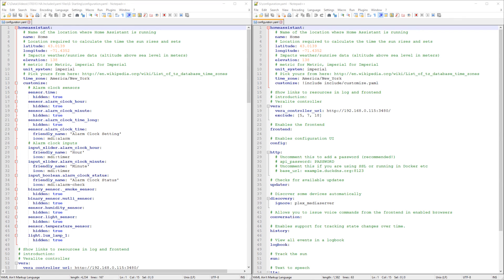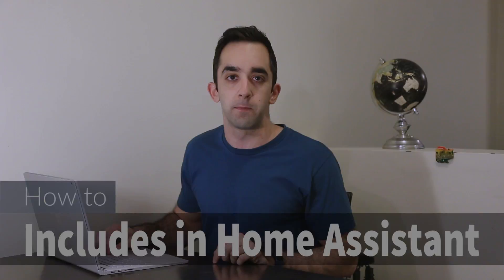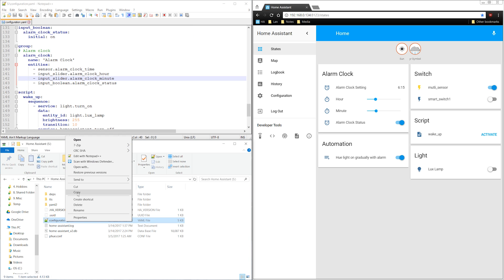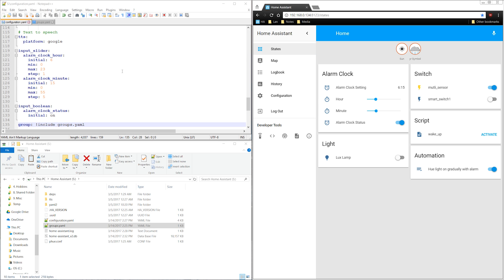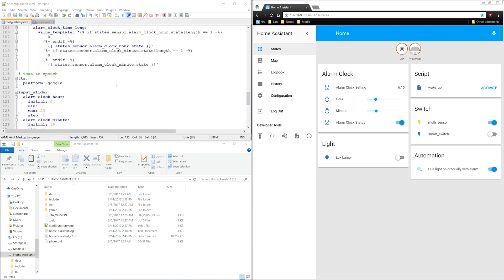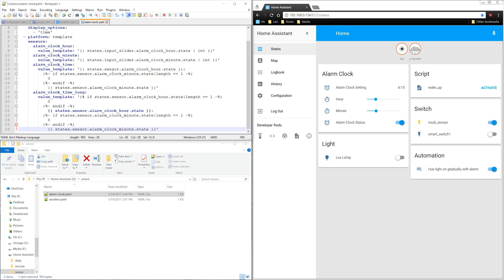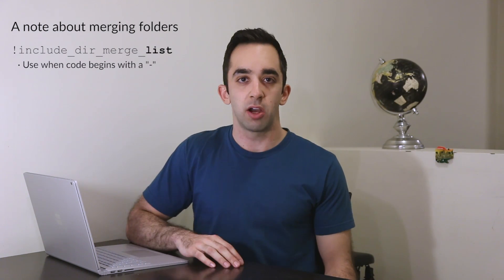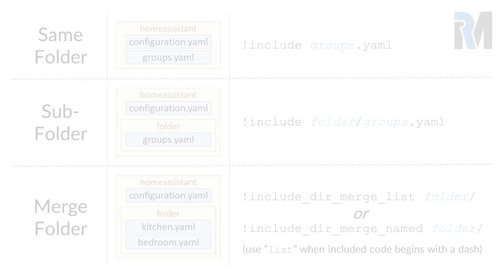Home Assistant: Split Up Configuration Using Includes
See how to make your Home Assistant configuration more organized with this video.

The Home Assistant website has a great page on how to split your configuration
I cover a a more detailed how-to in this video.

Timestamps:
0:33 - Intro
0:55 - Same folder -- code: !include groups.yaml
1:51 - Sub-folder -- code: !include folder/groups.yaml
2:12 - Merge folder -- code: !include_dir_merge_list folder/
3:43 - Summary with code
*Note: replace "groups.yaml" and "folder/" with your own file and folder names.

Links
The configuration I used in this video (including the alarm clock) was made in this video

Use this video to learn about modifying the Home Assistant user interface (and end up with a big configuration!)